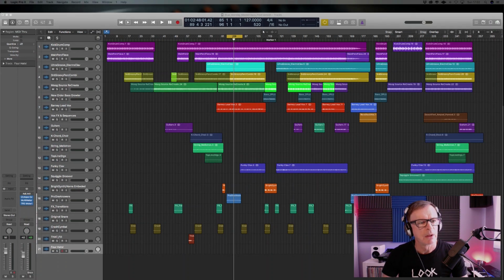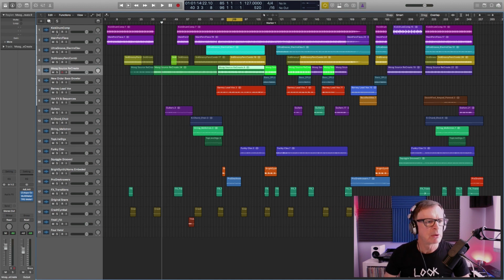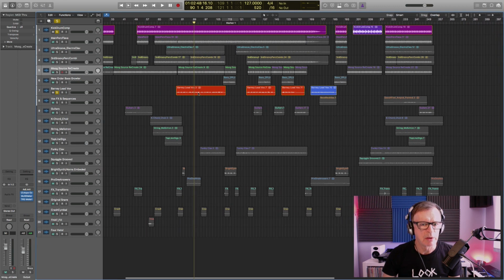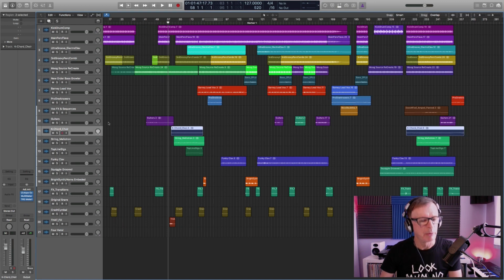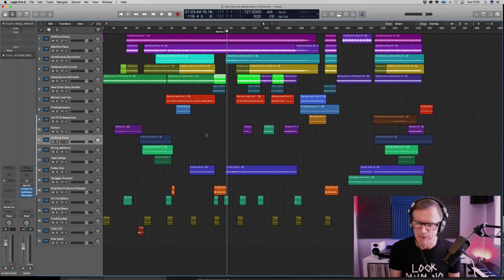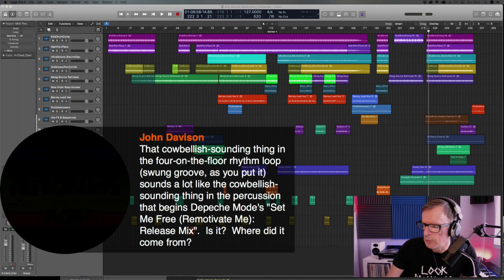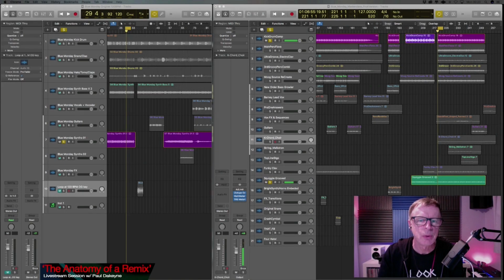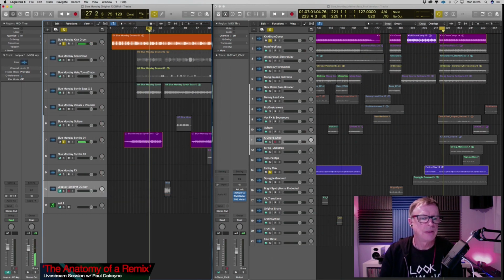Anatomy of a Remix - Breaking down New Order's Blue Monday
DJ/Producer Paul Dakeyne breaks down the methodology behind his 2014 remix of New Order's seminal classic, 'Blue Monday'. Originally livestreamed on Facebook on 19th April, 2020, this video has been edited from the original broadcast and also contains an 'addendum' feature at the end clarifying one of the presentation's discussion points.